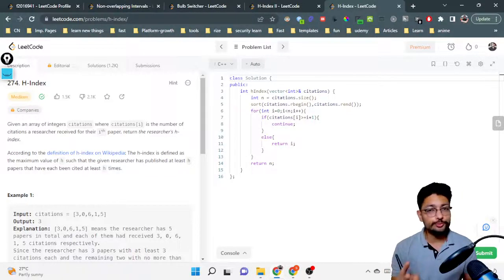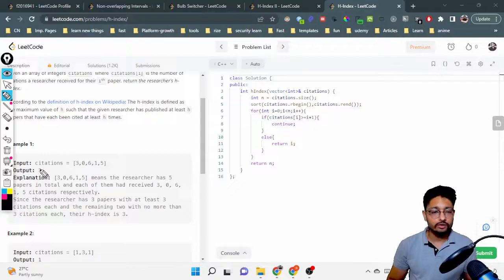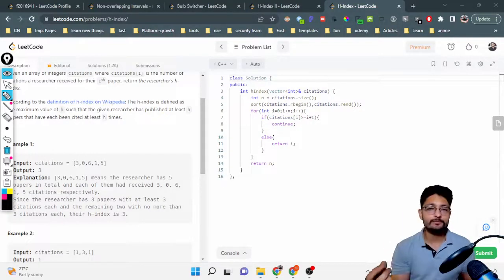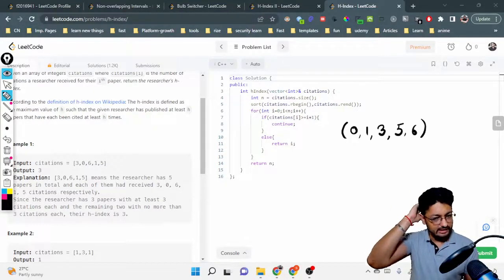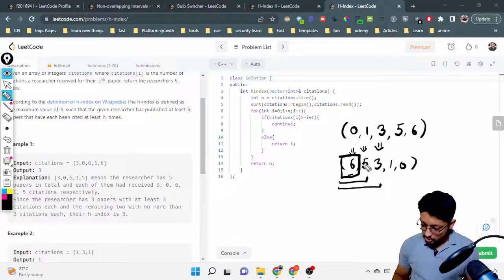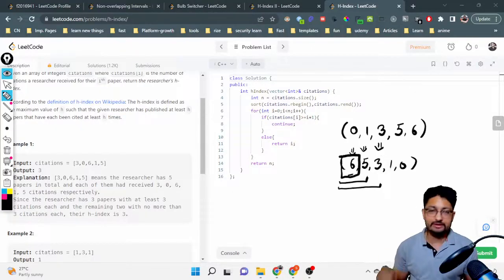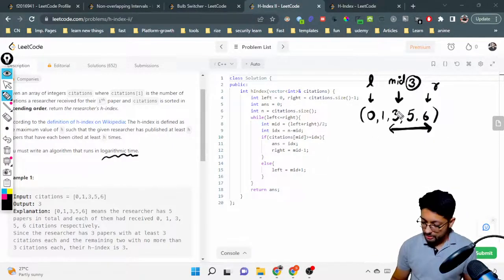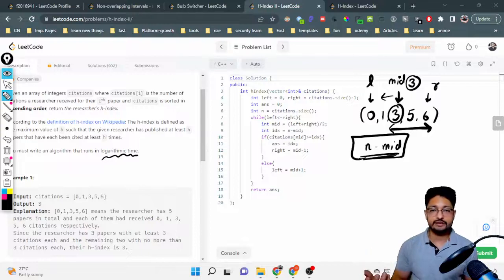274. H-Index | 275. H-Index II | LEETCODE MEDIUM | BINARY SEARCH